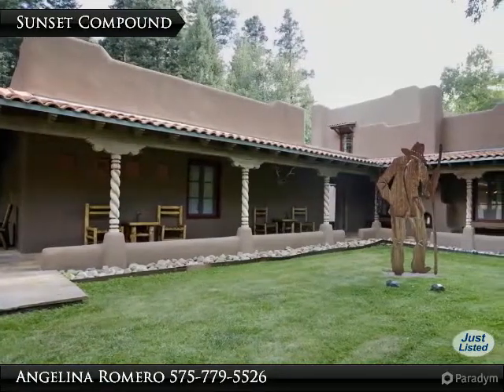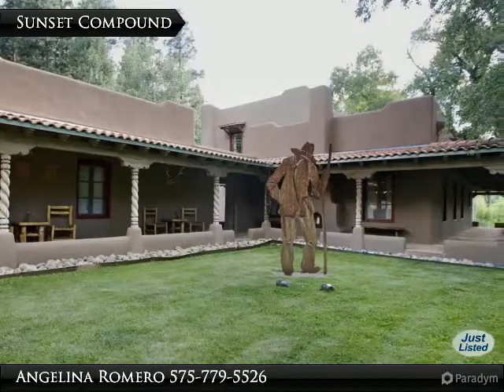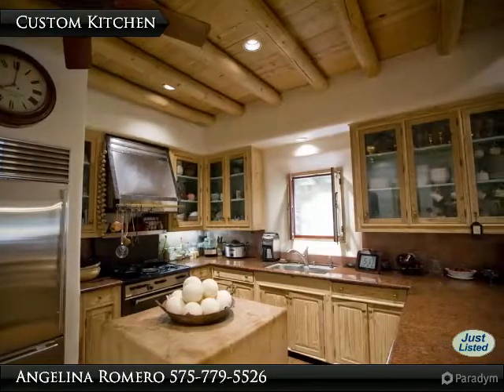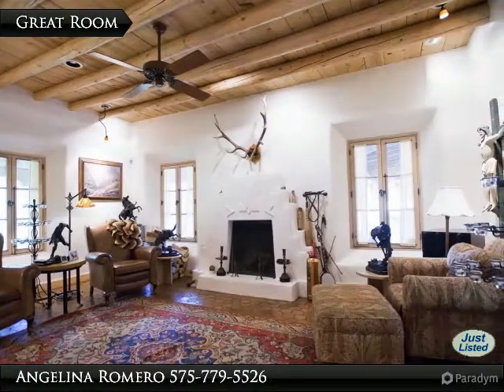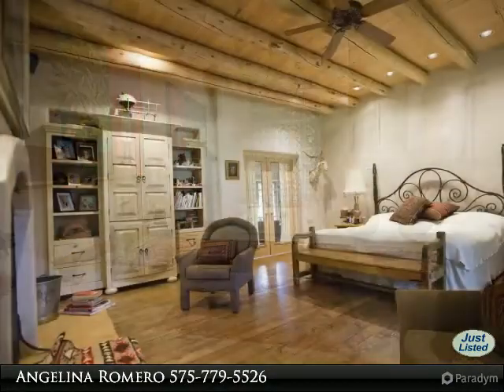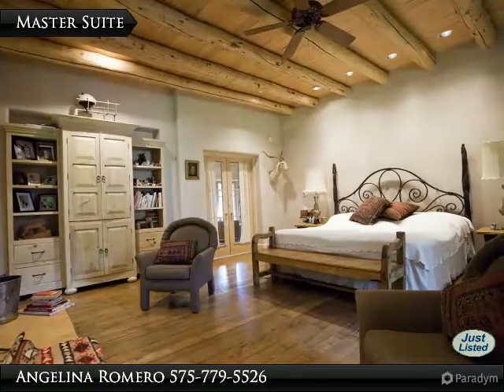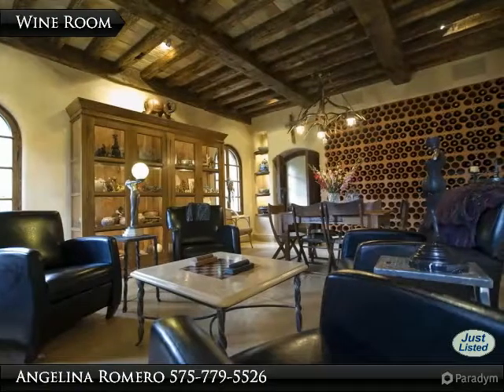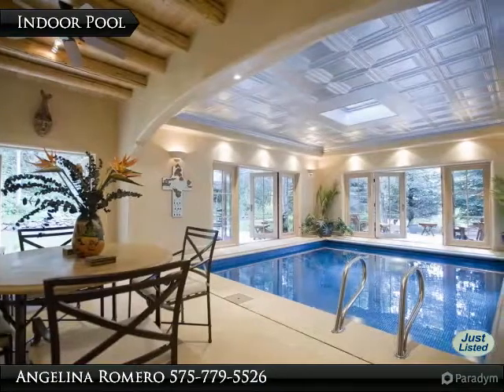OFF MARKET - Taos Home for Sale | Real Estate | 3 Sunset Drive, Taos, NM 87571 MLS #98279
The quiet riverside setting of this custom home and guesthouse on 4 acres, is beyond compare with features and fixtures from all over the world. From its humble beginnings as a potato farm, the property has been transformed into a canyon fantasy thru the idyllic vision of a master stone-craftsman, a local architect and an artist and animal devotee. Luxury is fused with comfort throughout the home and elements of historic significance are seamlessly incorporated. The home features 14 fireplaces designed by local artisans, an indoor pool tiled in pearlized glass mosaic, Tuscan style wine room and chef’s kitchen with rare African Red Granite counter-tops. There are multiple entertaining patios plus other quiet and relaxing areas to enjoy the sights and sounds of the Rio Fernando. Furry family members have a room with a view from their hillside tri-level stable complex complete with caretaker’s quarters.

Taos Home for Sale | Real Estate |  3 Sunset Drive, Taos, NM MLS #98279

Presented By:
Angelina Romero, Dreamcatcher Real Estate Co., Inc.